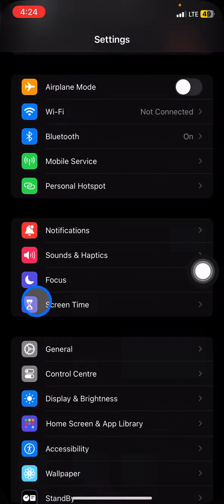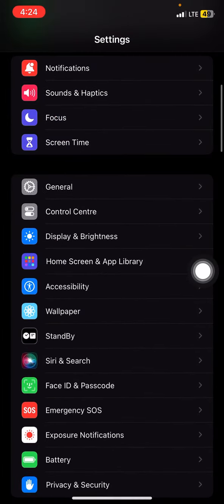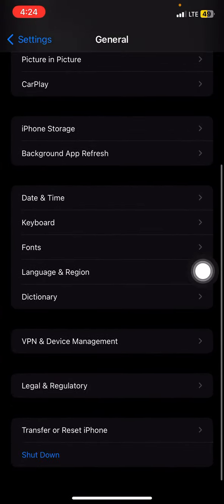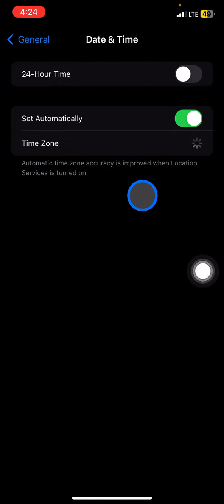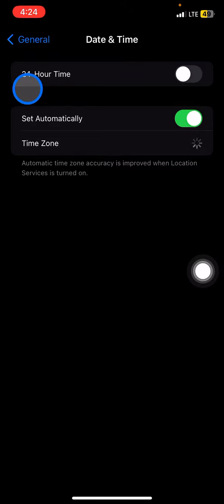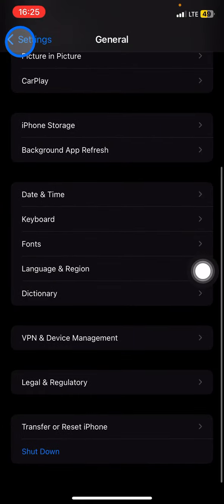❤ PRO HACKS: Customize Your Time Setting on iPhone? How to Change The Time Format on Your iPhone?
How many hours in a day? it's 24 hours in a day. There are two ways to display the time on your phone. They could be 12 hours format and the other one could be 24 hours format. While the time itself is divided into two just to represent the day and night. The day will be starting at one in the morning and finish at 12 in the noon while the night will be start at 12 in the noon until 12 or 24 at night. So here is the way to change the time format on iPhone